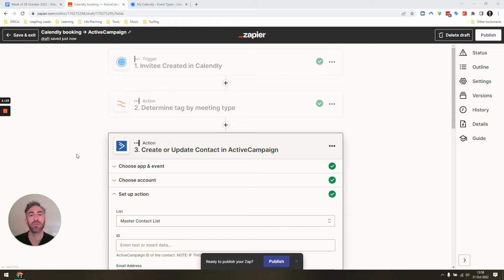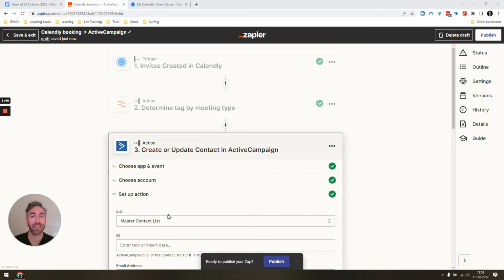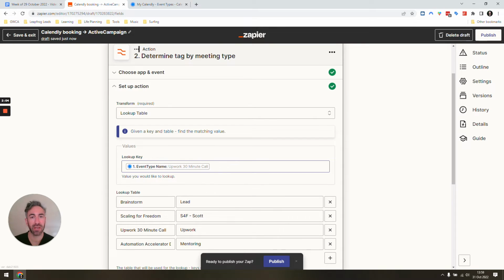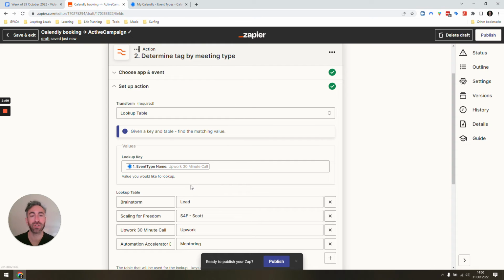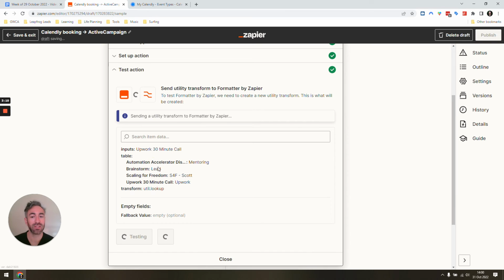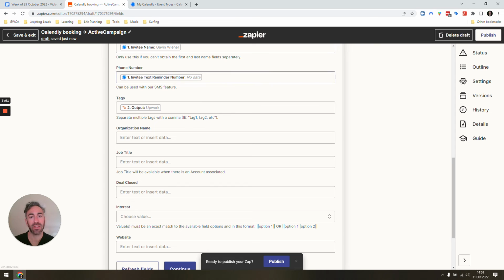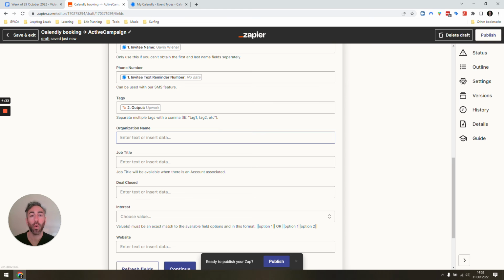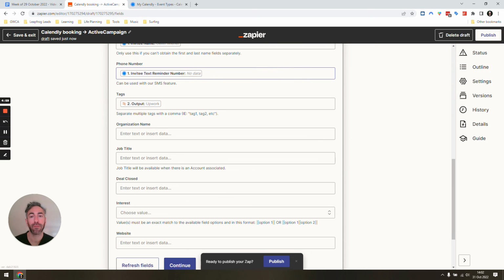Tag Contacts in Activecampaign CRM With Zapier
Tagging your contacts in ActiveCampaign is a non-negotiable.

You need to keep track of your contacts interests, so your marketing to them can be even sharper.

Using Zapier, and your scheduling tool like Calendly, you can automatically tag contacts in ActiveCampaign.

There's no excuse!